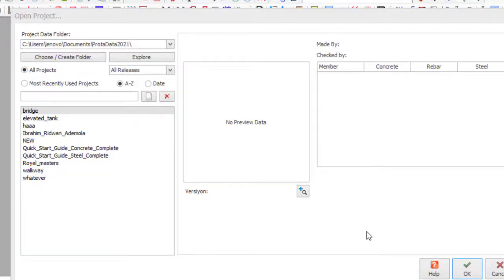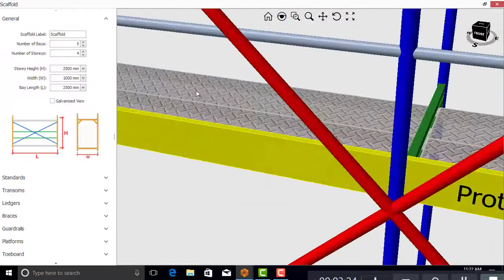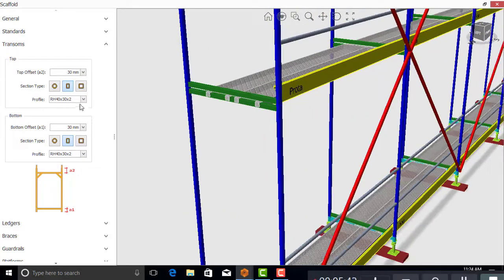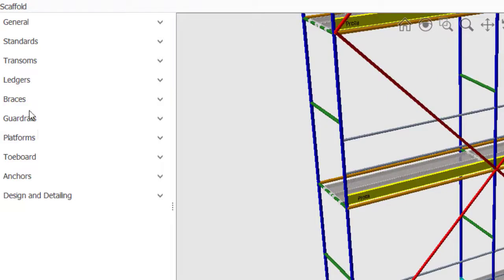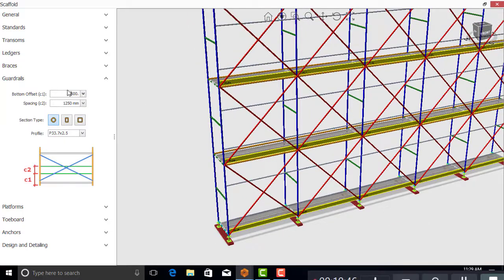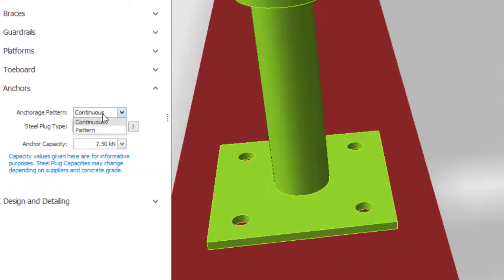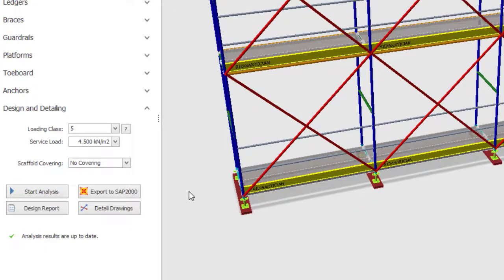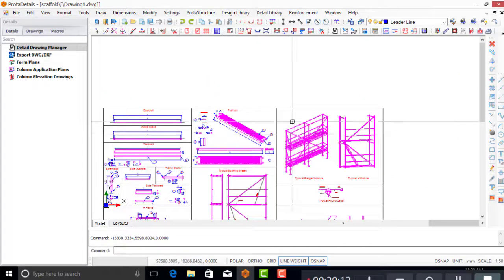The design and detail of a steel scaffold with ProtaDetails